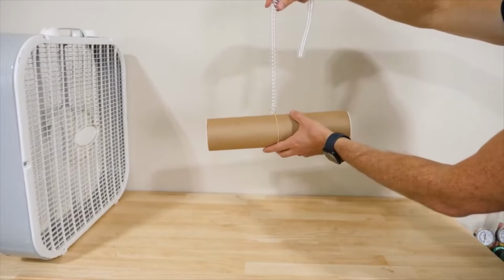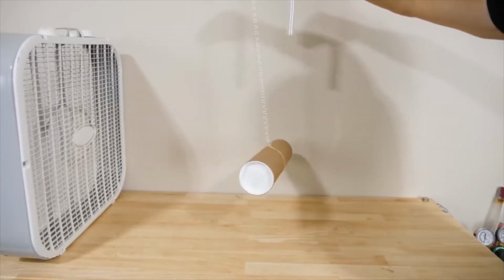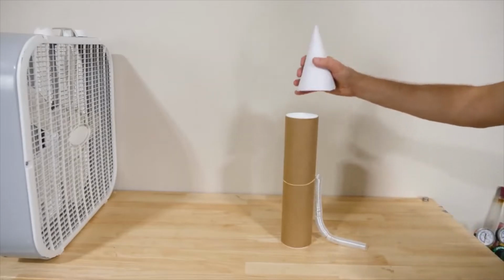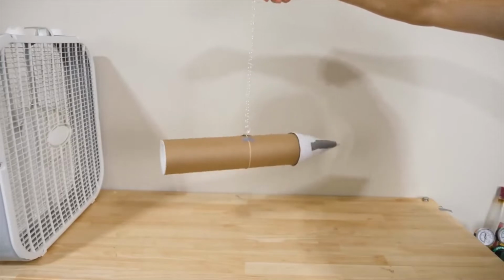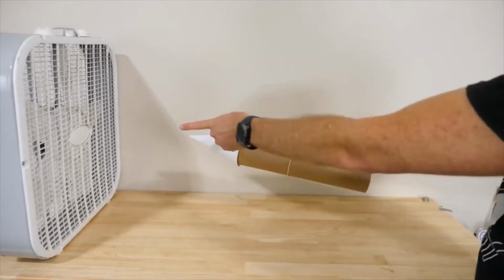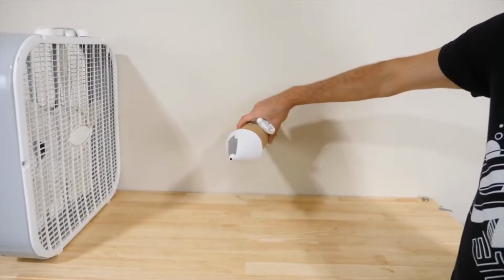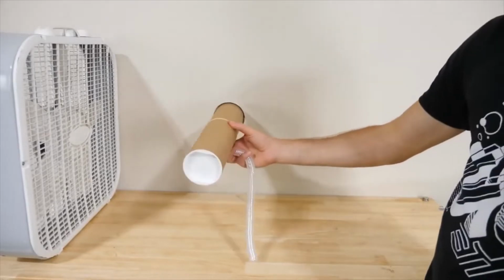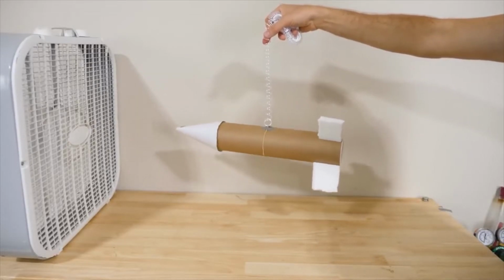Rakiety w atmosferze ustawiają się dziobem w bok od silnego wiatru, czyli płaska Ziemia, cz 2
Trafił mi się akurat film z badaniami w temacie rakiet w atmosferze.
W atmosferze rura rakiety ustawia się zawsze bokiem do wiatru, podobnie się ustawia bokiem rura rakiety z dziobem, aż zaskok.
Tu na prawach cytatu użyłem fragmenty filmu naukowego:
Naukowcy dawno zbadali, a nam nie opowiadali. Bo rakiety ustawiają się zawsze bokiem:
Dlatego samoloty mają skrzydła oraz z tyłu rodzaj lotek, bo inaczej też by się ustawiały bokiem do kierunku lotu. Oczywiście ptaki to pierwsze wykombinowały i używają skrzydła oraz ogon i czasem łapy.
   W próżni rakiety przy locie bezwładnościowym robią fikołki jako Efekty Dżanibekova oraz Efekty Eulera, a odrzut w próżni nie działa.
W atmosferze rakiety ustawiają zawsze  się bokiem do wiatru (do kierunku lotu) i to zgodnie ze znanymi prawami prawami fizyki (mały opór). Dopiero wirująca rakieta wokół własnej podłużnej osi leci dziobem do przodu, lub rakieta z dość dużymi lotkami bocznymi na ogonie rakiety też może lecieć dziobem do przodu.
Dlatego kiedyś kule armatnie lub karabinowe były kuliste, a jak wprowadzono gwint w lufie to pociski robi się podłużne, ewentualnie naboje do wiatrówek już mają kształt specjalny - to jakby rodzaj efektu z darmowa energia, a może nawet darmowa lewitacja.
   Te efekty obalają globusa i udowadniają faktycznie płaską Ziemię z Firmamentem i to nawet zgodnie z BIBLIĄ Katolicką.